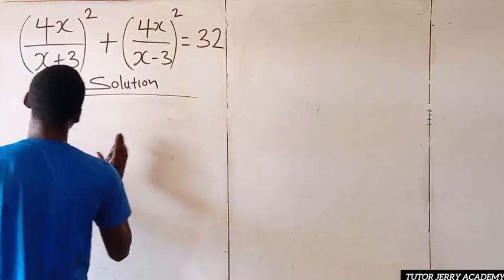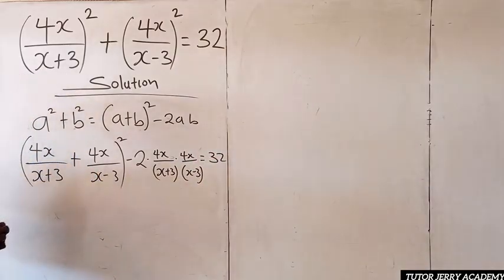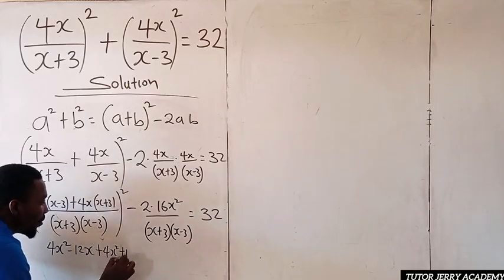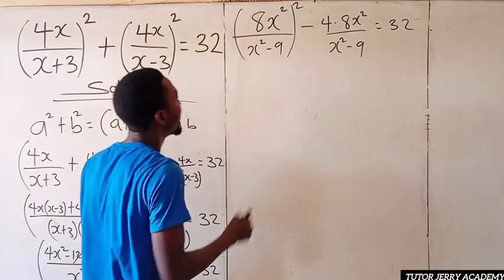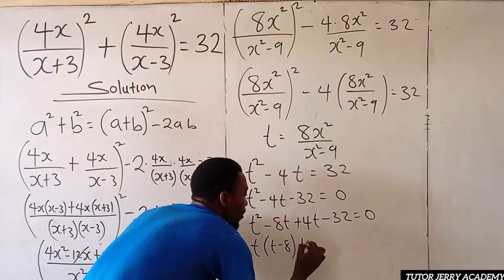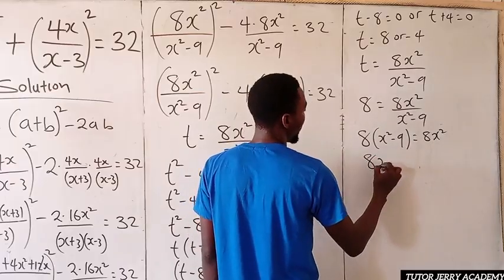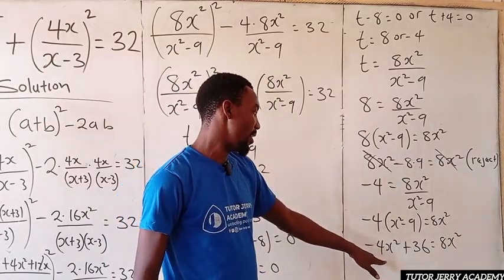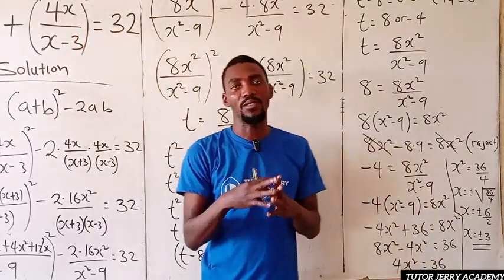University Entrance Exam Problem | Can You Solve This Algebra Challenge?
Welcome, brilliant minds! 🌍 Today’s math problem is one that has stumped even the best – a true test from international math olympiads and top-tier university admission interviews like Harvard, Oxford, and Cambridge.
🔥 Whether you're preparing for the International Mathematics Olympiad, A-Level Exams, or elite university entrance tests, this algebra problem will sharpen your thinking and test your speed.

🧮 Watch closely, learn the tricks, and try it yourself. Calculators NOT allowed!